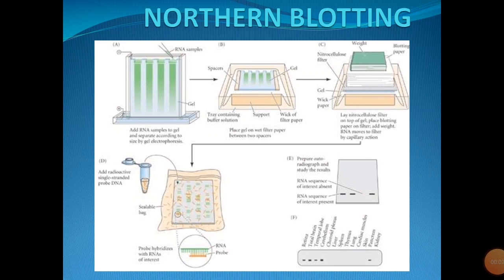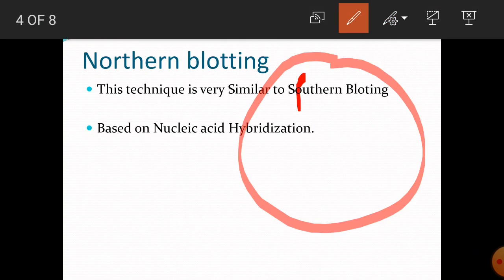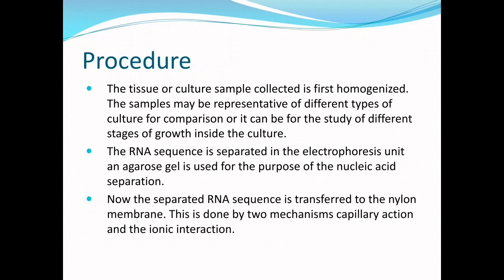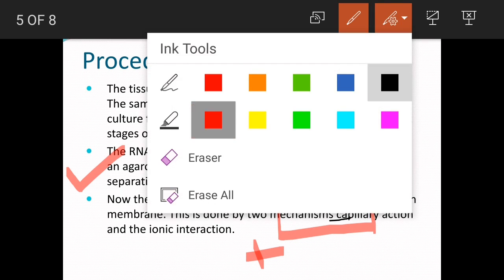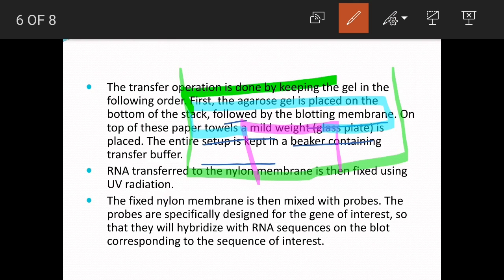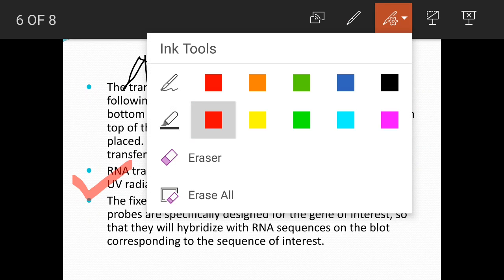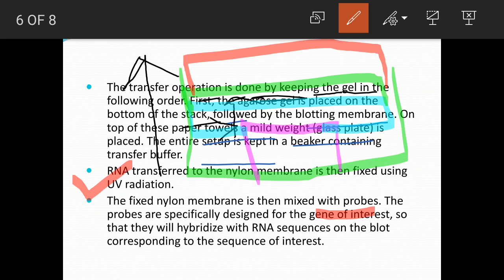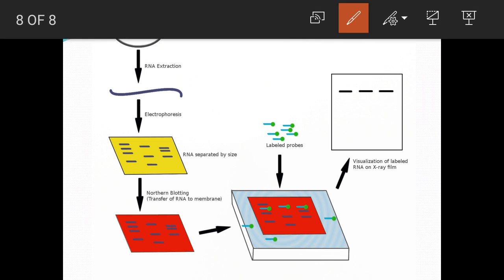Northern blotting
This lecture is on northern blotting.Blotting is used in molecular biology for the identification of proteins and nucleic acids and is widely used for diagnostic purposes. Sub types of blotting such as northern, western & southern depend upon the target molecule that is being sought.During gene expression, when the DNA is expressed as mRNA for a protein production, this process can be identified by Northern blotting. Northern Blotting is a technique used for the study of gene expression. It is done by detection of particular RNA (or isolated mRNA). mRNA is generally represented as 5% of the overall RNA sequence. This method reveals the identity, number, activity, and size of the particular gene. This blotting technique can also be used for the growth of a tissue or organism. In different stages of differentiation and morphogenesis the abundance of an RNA changes and this can be identified using this technique. It also aids in the identification of abnormal, diseased or infected condition at the molecular level.